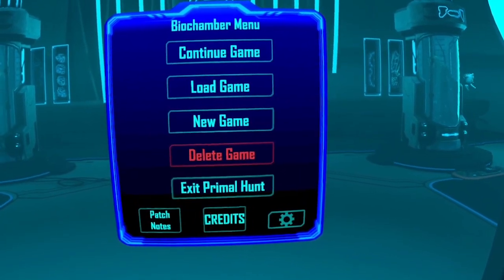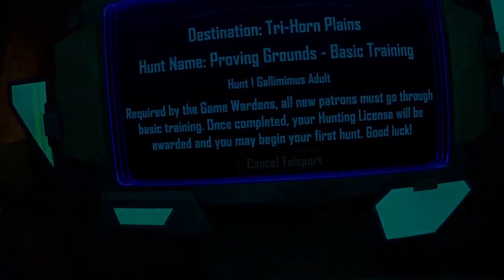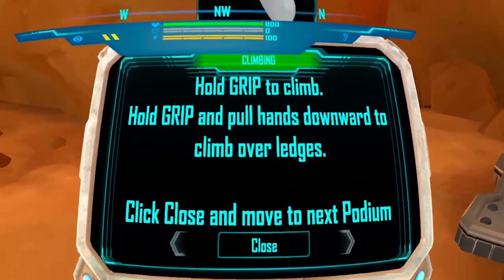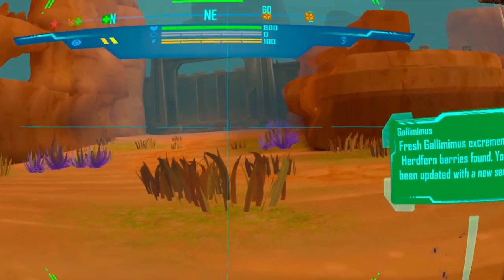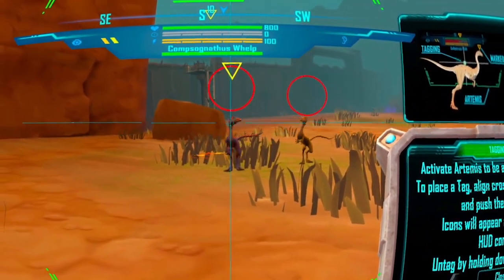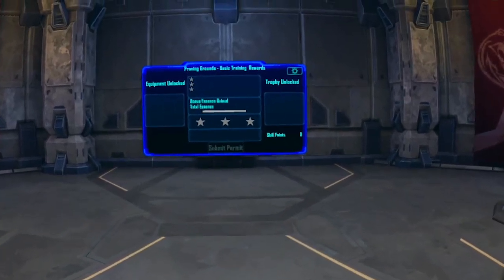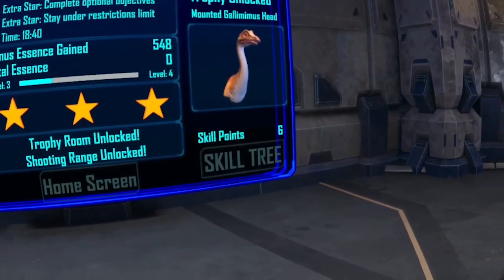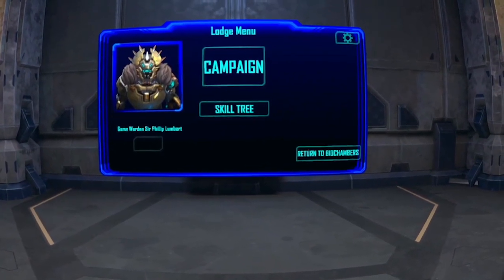Primal Hunt VR - Gameplay, First Impressions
Primal Hunt VR on Meta Quest, Gameplay, First Impressions.

Congrats to @Cbro76 on winning a copy of Primal Hunt during this premiere!

You are invited to the greatest Hunt in history! Journey through prehistoric biomes, tracking down and going one-on-one with the most dangerous creatures to have ever walked the earth, DINOSAURS. Face the ferocity of a pack of Raptors, the strength, and power of an eight-ton Triceratops, or the terror of a 30-ft Tyrannosaurus Rex.
*Some cinematic music has been added that is not in the game.
00:00​ - Intro